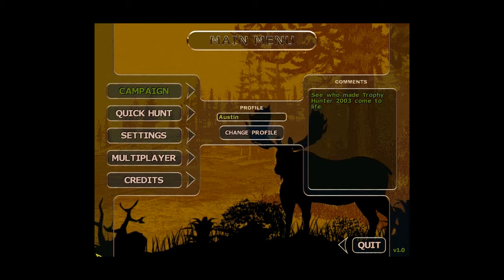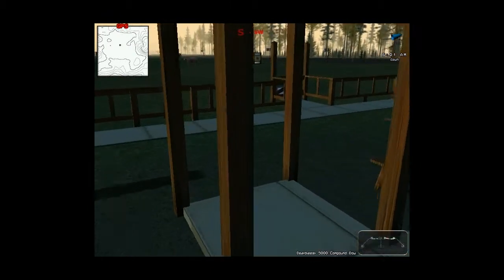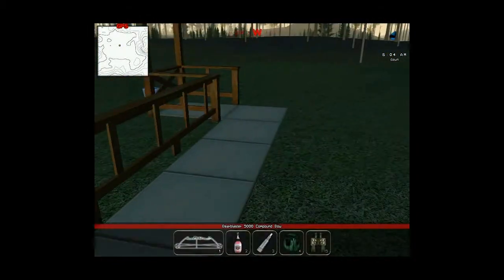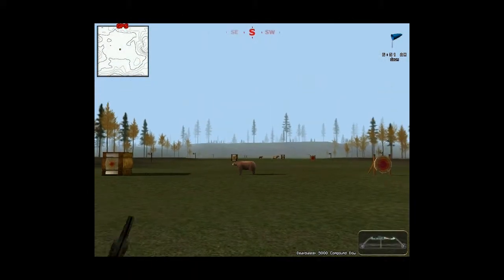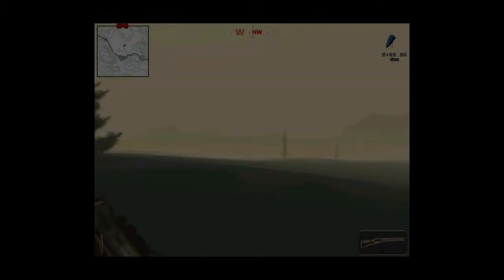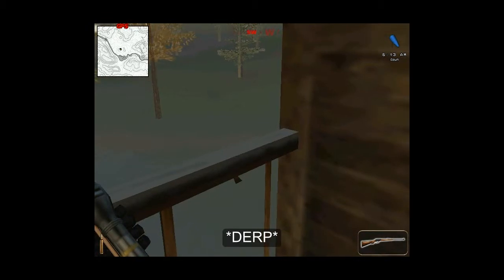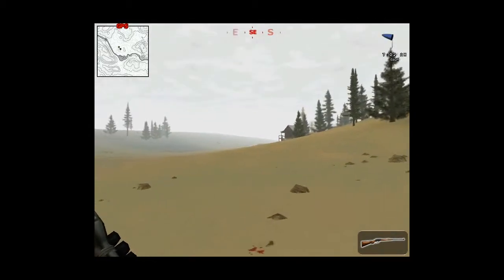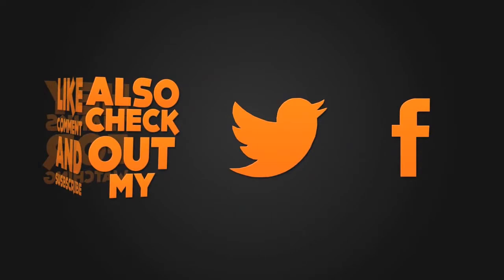Trophy Hunter 2003